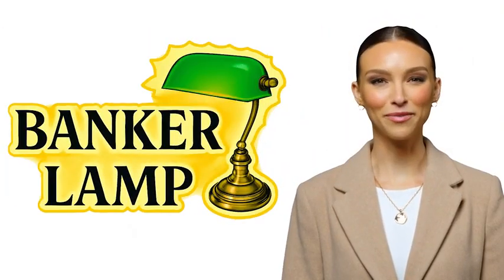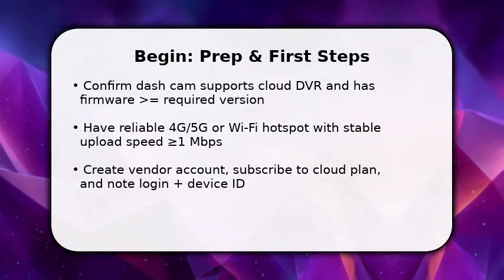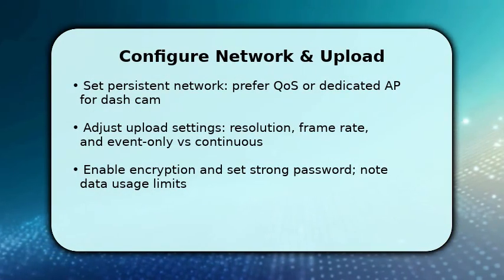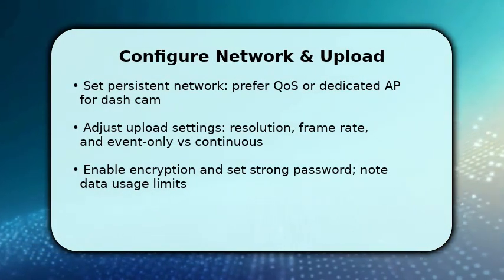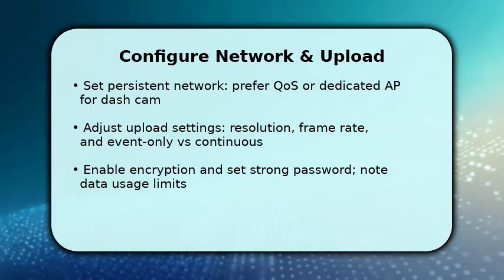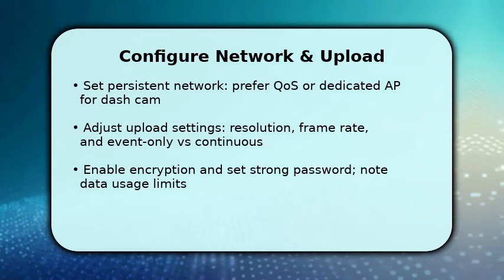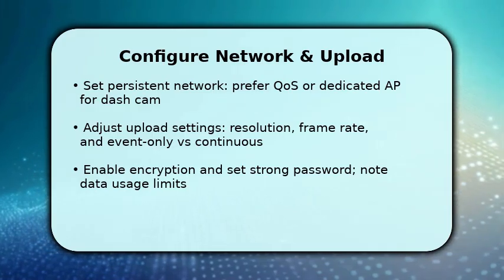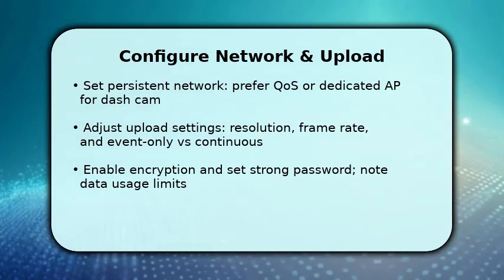How to Connect Cloud Dvr Dash Cam (full Guide)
Discover the step-bythy process of connecting your cloud DVR dashcam for enhanced security and convenience. This comprehensive guide covers selecting compatible devices, setting up Wi-Fi connections, syncing with smartphone apps, troubleshooting common issues, and tips to maintain a seamless experience.